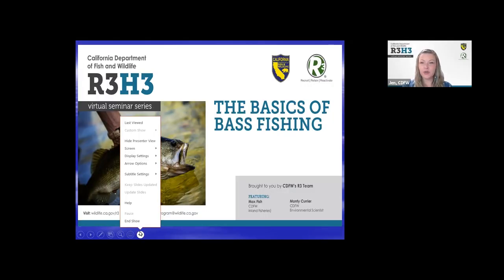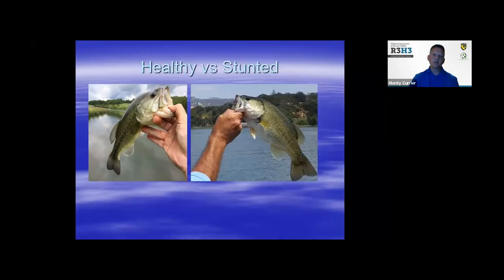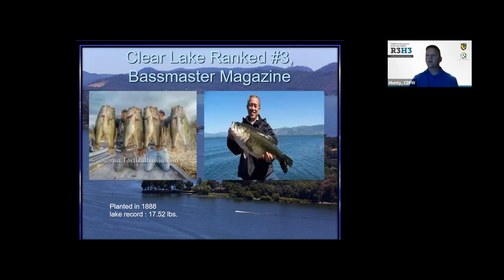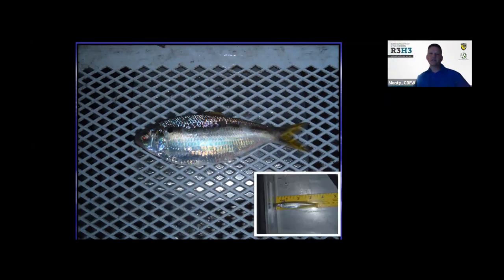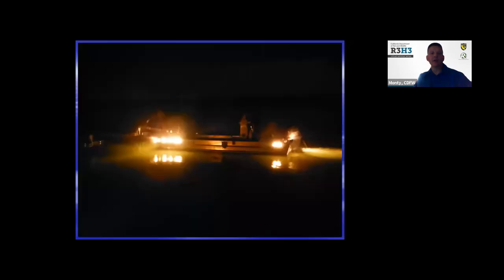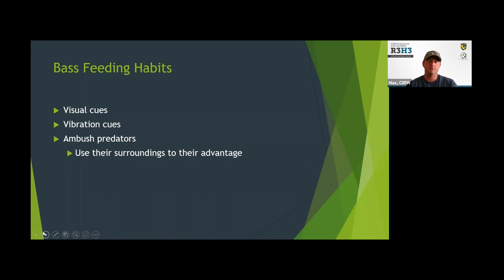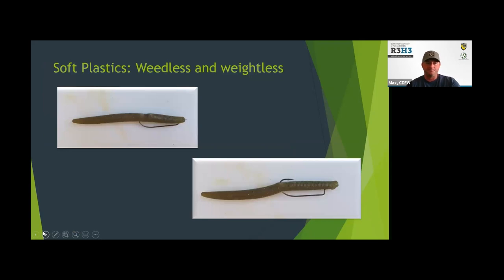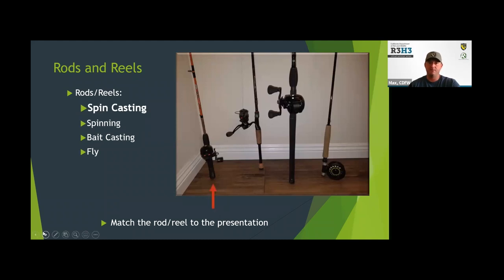R3H3 - The Basics of Bass Fishing - Episode 16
Want to learn about the basics of bass fishing? Watch Max Fish and Monty Currier from the California Department of Fish and Wildlife for our latest Harvest Huddle Hour. This is part of a virtual seminar series created for a beginning adult audience to share expert knowledge of hunting, fishing, shooting sports, and foraging in California. In this seminar, Max and Monty discuss all things bass, including the basics on catching your favorite bass species.